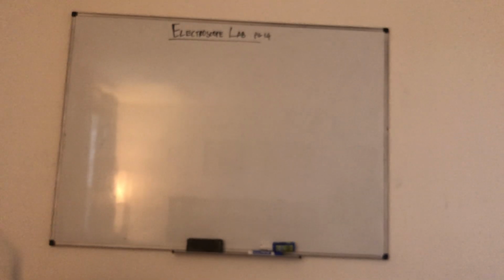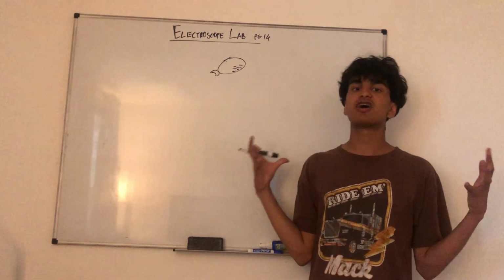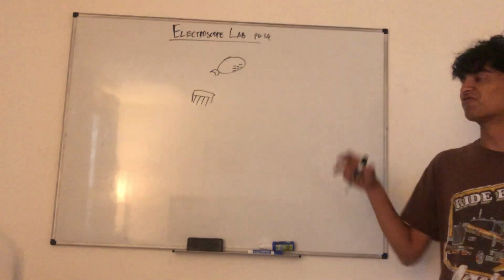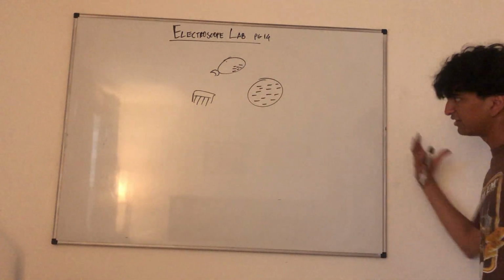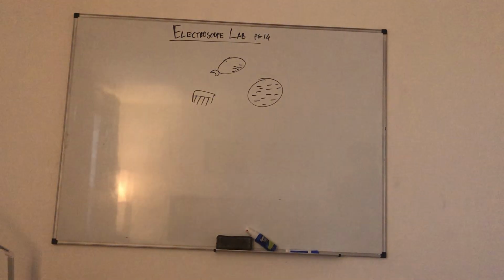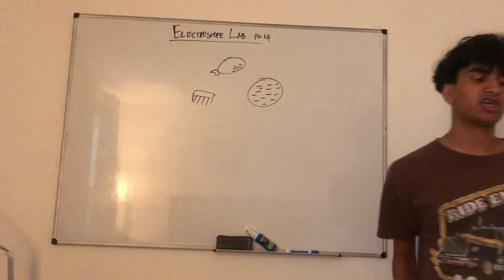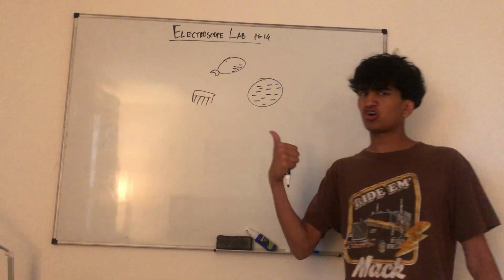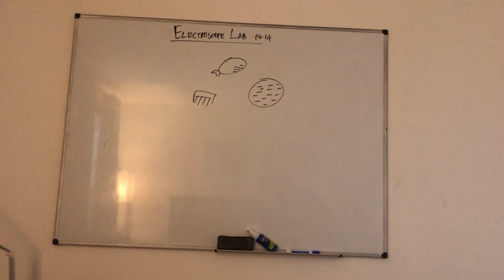Electroscope post-lab pg 14